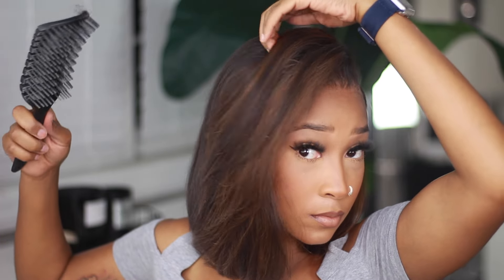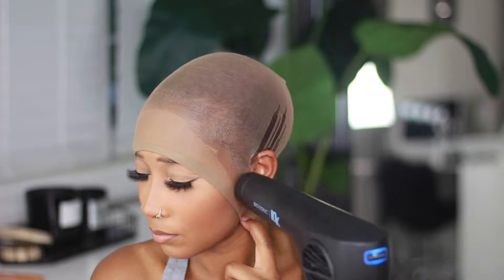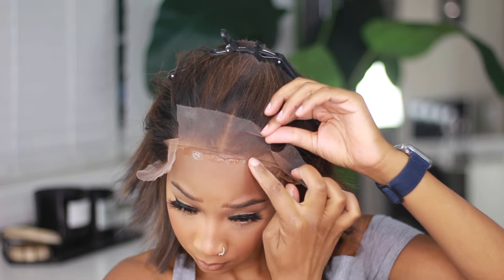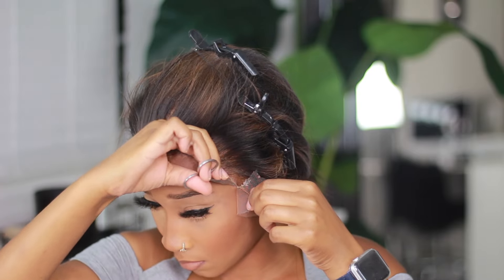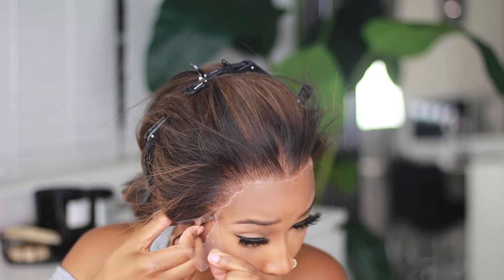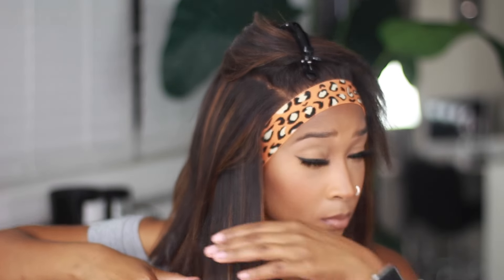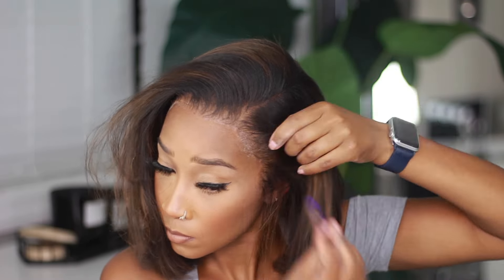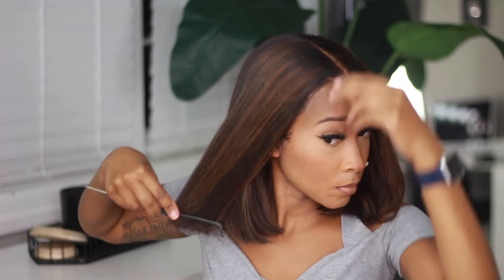How to FAKE a Natural Silk Press. SUPER Natural. My First Wig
Here's a quick tutorial with a couple of tricks I use to make my wig look like a fresh silk press.

√ 13x6 AVAILABLE

--- TOUCHEDBYAYE - Malaysian Human Hair Blunt Cut Bob With Brown Highlight Lace Front Wig - TBA014